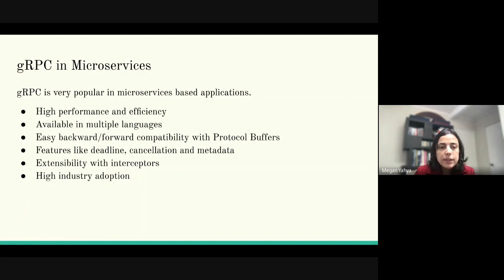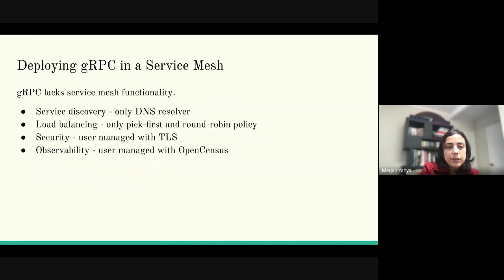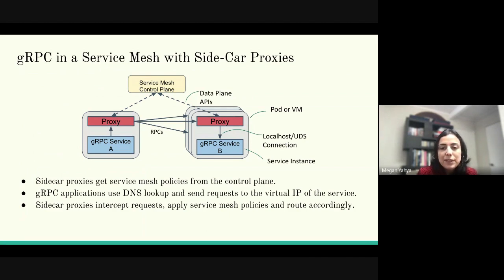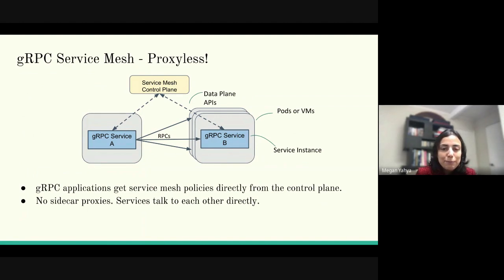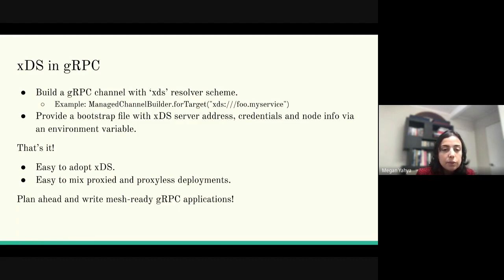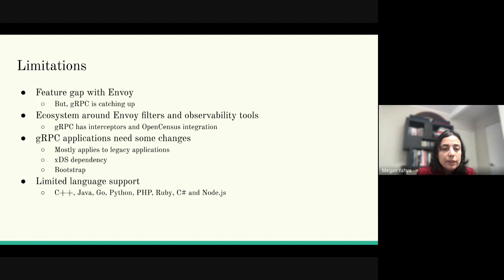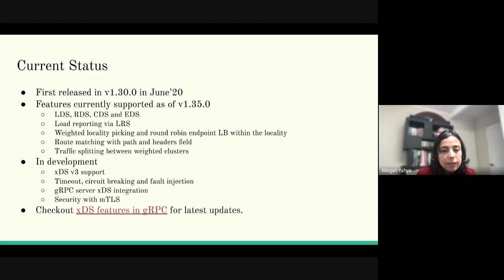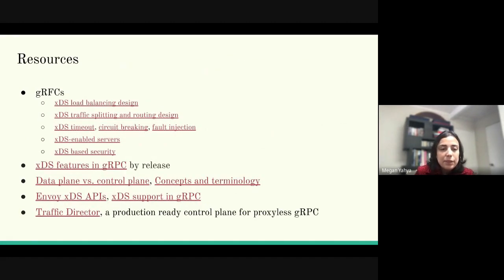xDS in gRPC for Service Mesh - Megan Yahya, Google LLC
This presentation will introduce the xDS functionality in gRPC and talk about the exciting development of service mesh features in gRPC.